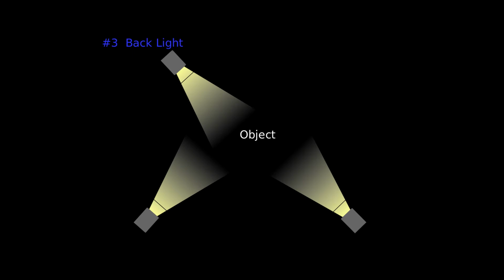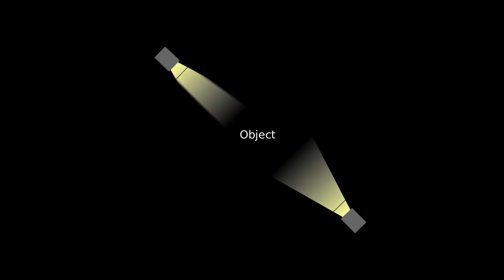The Beginner's Guide to 3 Point Lighting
Whether it's for photography or you're doing an interview or tutorial for youtube, 3 point lighting is one of the easiest and best lighting techniques everyone uses to provide a good looking image for everyone to see. Learn the basic terminology and what each light does so that you can start making your videos look their best.